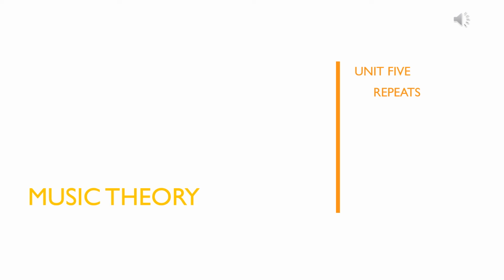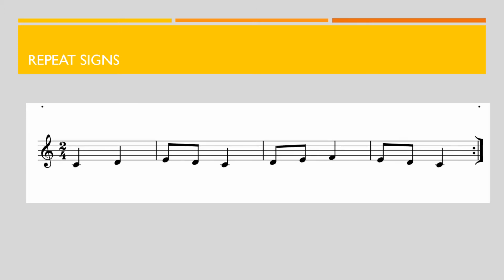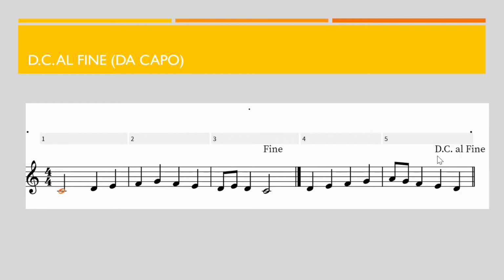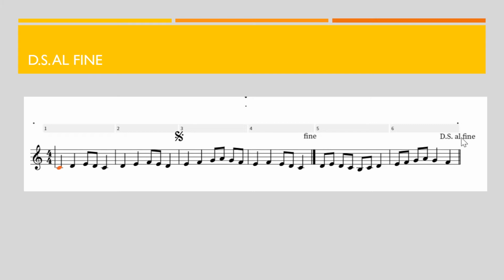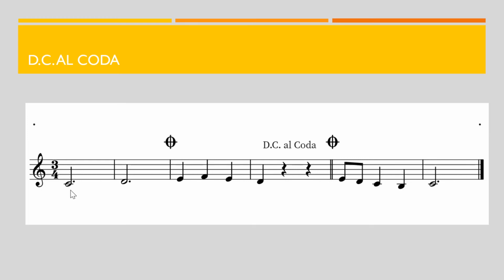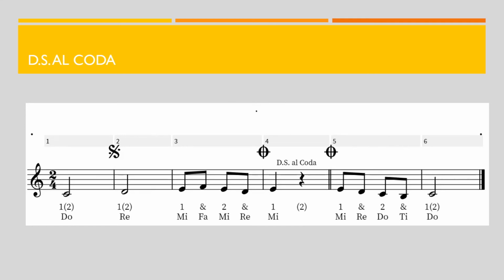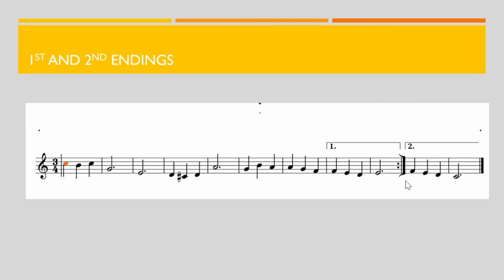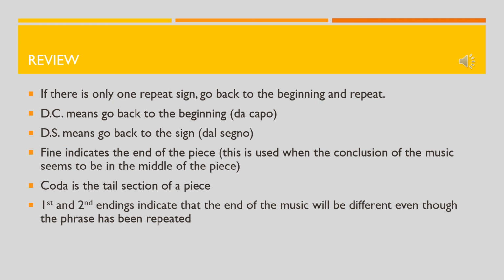Theory Unit 5- Repeat Signs